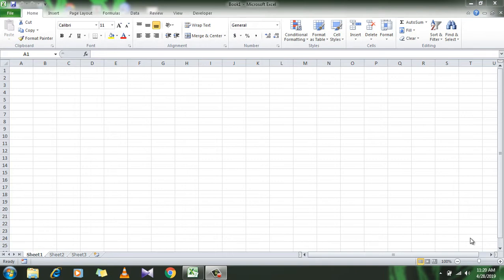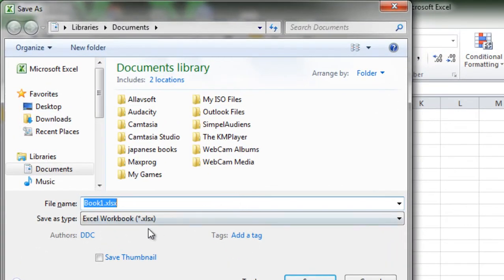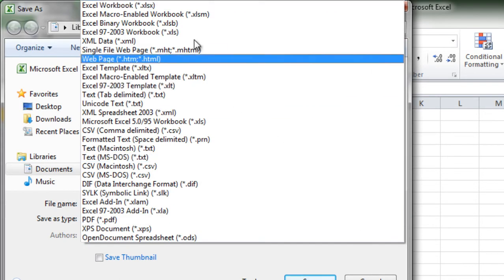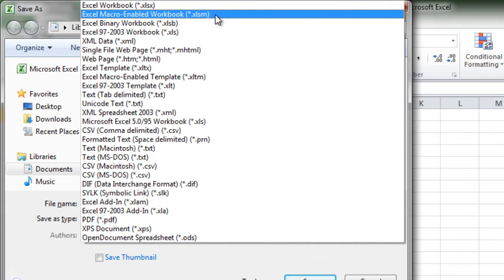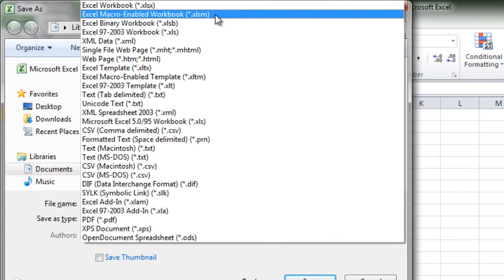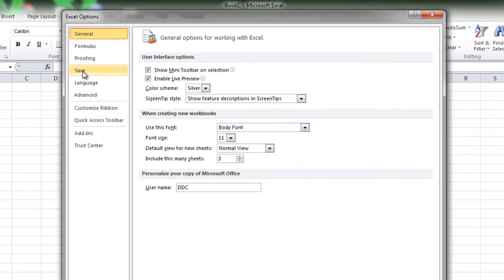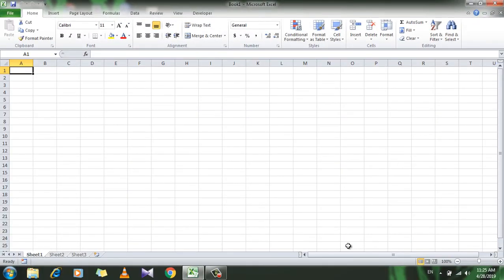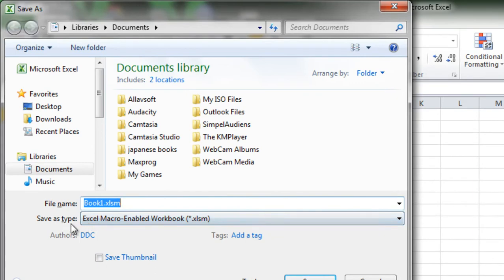Excel File Types - Excel VBA Programming Course: Lesson 4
Excel VBA Programming Course – Lesson 4: Excel File Types

Hello everyone. Welcome back to the Excel VBA Programming Course. I’m your trainer Kazi and this is Excel 10 Tutorial.

In this lesson I want to talk about the different file types available in Excel. As it turns out the default Excel file extension XLSX does not actually support macro code so I'll need to save our workbooks in a specified file type in order to ensure that our code is preserved and it can run the next time we open the workbook.

Here goes the scenario demonstrated in the video.

I have an unsaved Excel workbook here. Let’s go ahead and get to the Save Prompt. I'm just going to press the keyboard shortcut CTRL+S. That'll bring us to the Save Prompt. At the bottom I can see the option that's listed here is Excel workbook with an extension named XLSX. That’s the standard default file type and macros are not allowed here.

If we write our macro code in here and then we save it. Excel will give us a warning that says hey you're trying to save macro coding here, I don't support it. If you for some reason ignore that warning which is highly likely because most of the times you just kind of save and click yes and don't actually read the prompt on the screen if we accidentally save code in a regular Excel workbook the next time we open it the code will be completely gone and all of our work will be lost.

So it's very important that we save our work in the proper format if we select the drop-down, we will find a file type Excel Macro enabled workbook with an extension of XLSM. What we really want to do is always save our workbooks, at least in this course, in this format.

The Excel Macro Enabled Workbook which is XLSM and you can always think of the M, at the end, as being short form of macro. These macro enabled workbooks are identical to the regular Excel workbooks. They look exactly the same. They have all the same functionality. The only difference is that they allow macros to be written and preserved. We're going to be sticking with this file format throughout the entire course.

So there is one thing we can do to simplify the process of choosing this option as the default save type.

Otherwise every single time you'll save a workbook it's going to be in the default Excel workbook and you might not properly save it in the right format. It's a little bit of a hassle to keep selecting the right choice. With that said if you're using Excel for other reasons outside this course you may not want to select this one as the default. So what I'm about to offer you is an optional setting.
Setting the default file type as XLSM.

You don't have to do this but it's going to make the course a little bit easier and make sure that you don't have to remember to do this every single time we save a file.

Now let’s go to the backstage window clicking on the file tab and then on the left side of the backstage window we have “Options” let's select it. This is going to open up “Excel options” pane. Then click on the “save” option. A dialogue box will open. Then you will find an option saying “Save files in this format”. This is the option where you will be able to select default excel file type. Then click on the dropdown and select Excel Macro Enabled Workbook which is .xlsm Now click ok and done.

Now to check it I just brought up the Save As window and we can see it says Excel macro enabled workbook. Done. From now on whenever I save a workbook, it will be in this format by default.
Now this is a global Excel setting but you can go ahead and change it back if you ever need to. Again if you're using Excel for other reasons and you don't want to accidentally save your workbooks as Macro enabled workbooks you might not want to choose this optional setting. But if you want to add a little bit of efficiency to your progressions about the course this might be worth taking some time to enable.